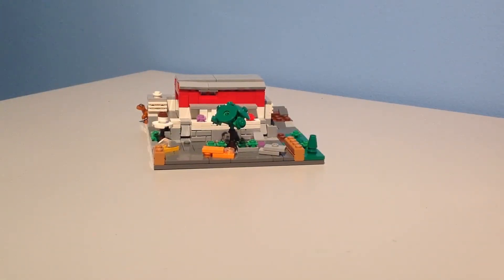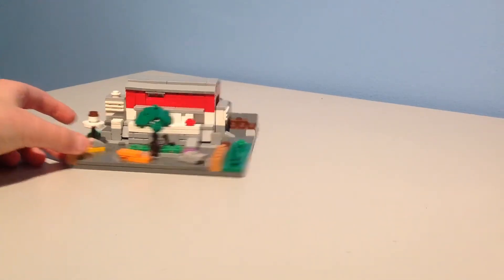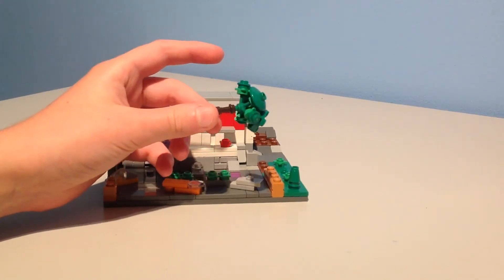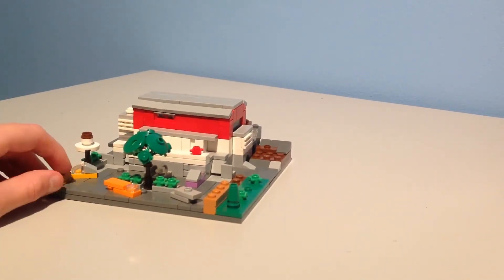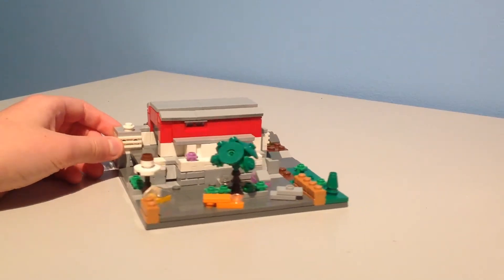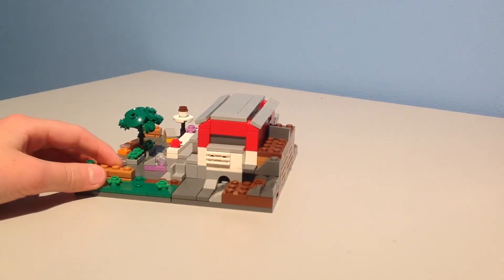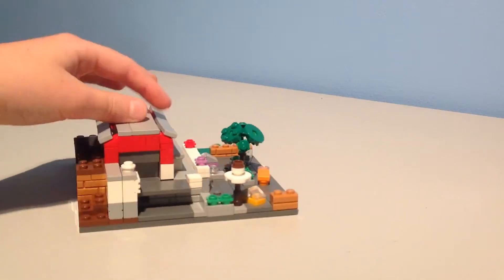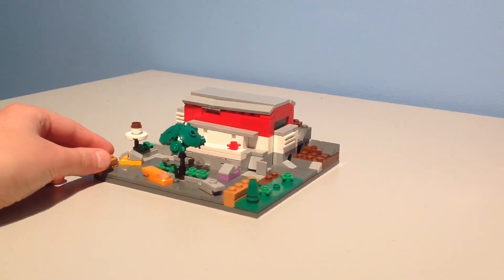Dusty Diner from Fortnite! - Lego MOC Review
Today i will show you my latest MOC! The Dusty Diner from Fortnite!